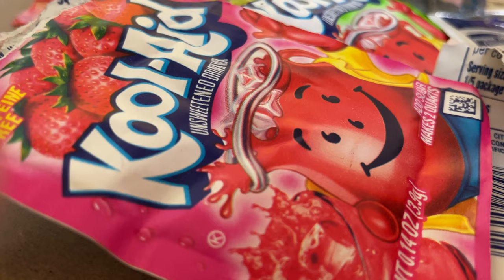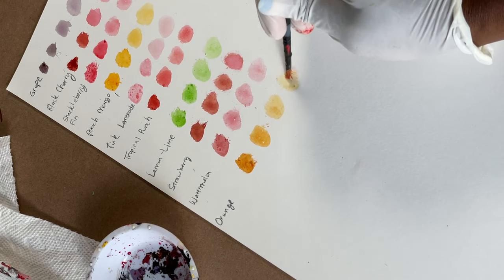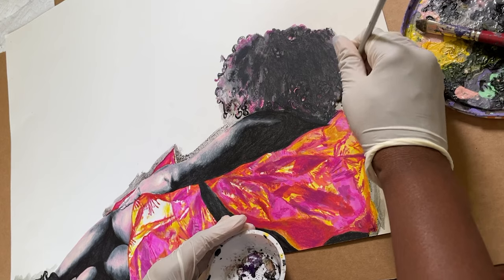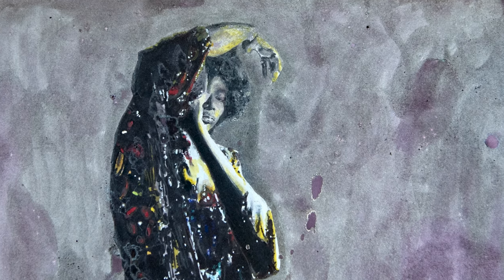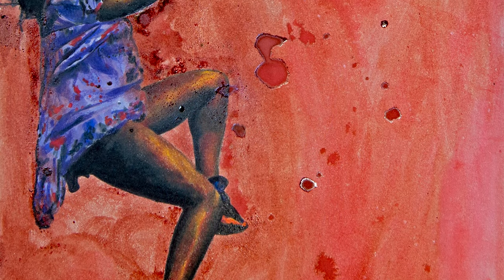LIFE AND ART: My Kool-Aid Painting Experiment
I’ve been making art with Kool-Aid. I didn’t know what to expect, but I really like the results.